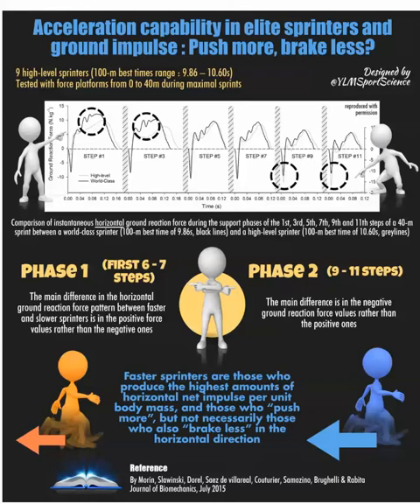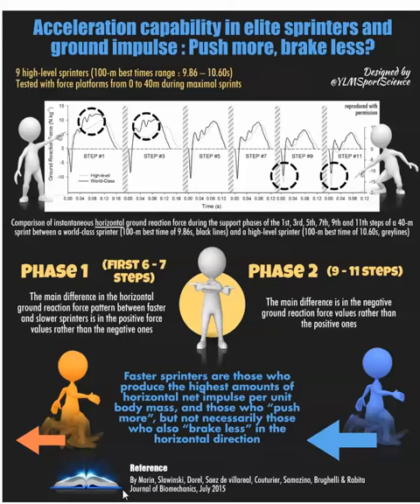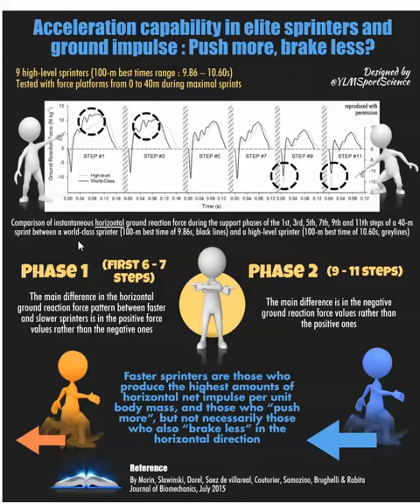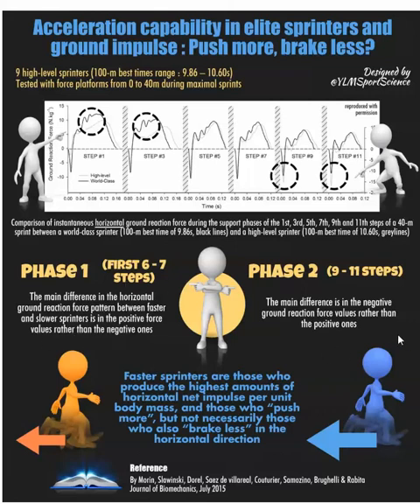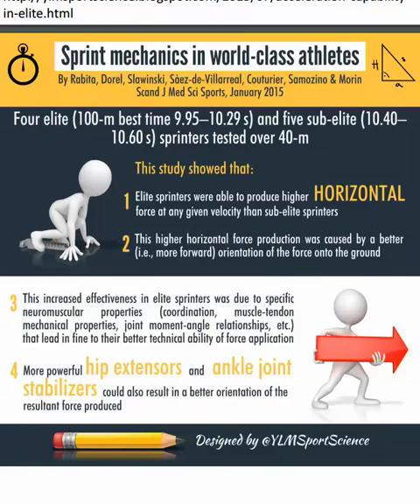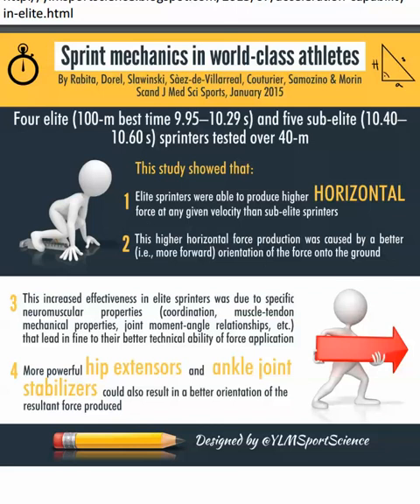HorizontalGRFInfographic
Horizontal Ground Reaction Force Infographic